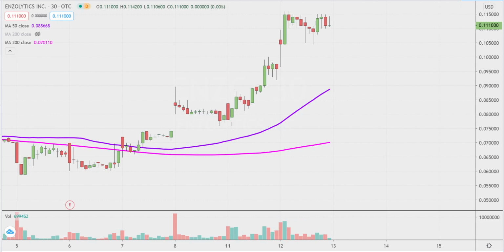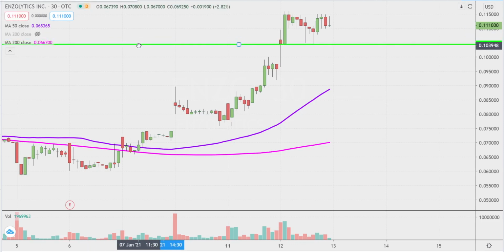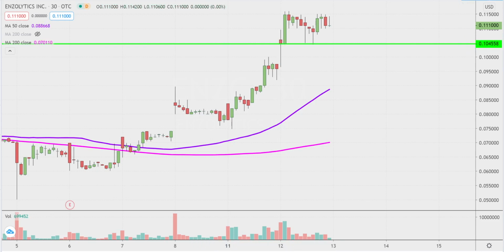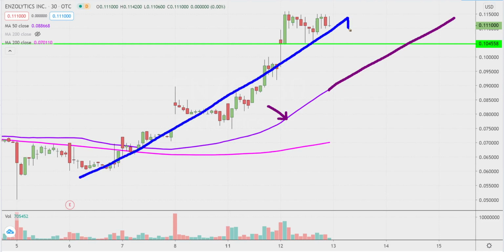Enzolytics Inc. - ENZC Stock Chart Technical Analysis for 01-12-2021